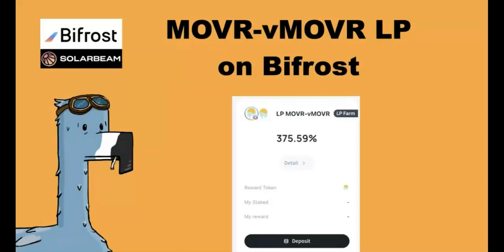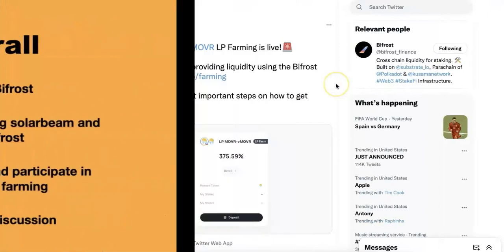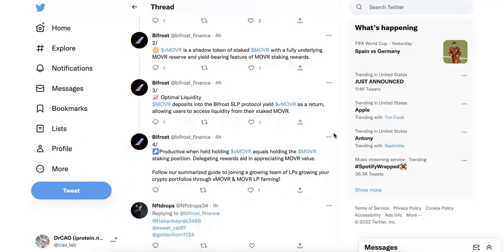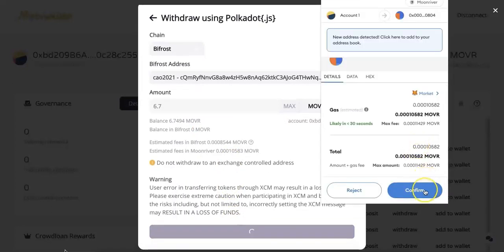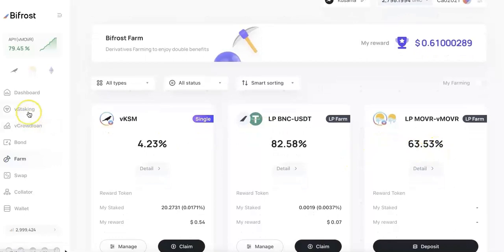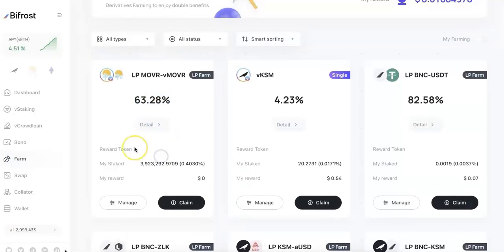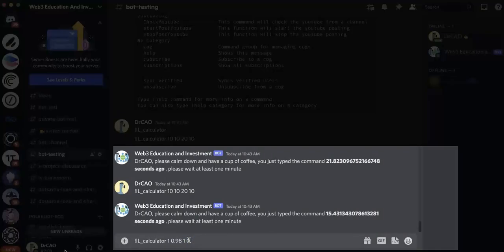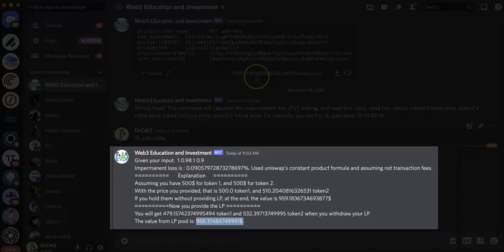Tutorial on the new MOVR-vMOVR LP farming on Bifrost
Recently, the staking derivatives vToken for MOVR is live on Bifrost and today Bifrost also posted the new MOVR-vMOVR LP farming (the GLMR-vGLMR LP farming will be alive on Dec. 5!). This tutorial will cover how to participate in the LP farming, use Solarbeam and Moonriver to get the MOVR and also talked about the LP impermanent loss. It might be good for those of you who already hold MOVR and want to gain some better APY than staking.